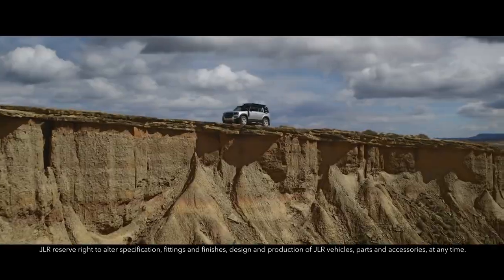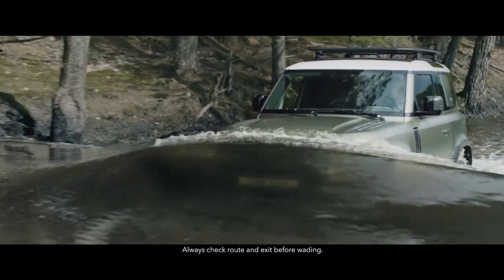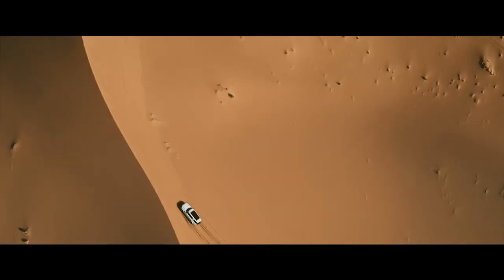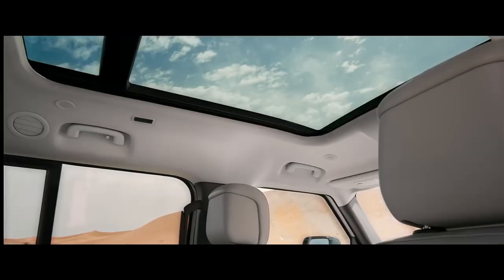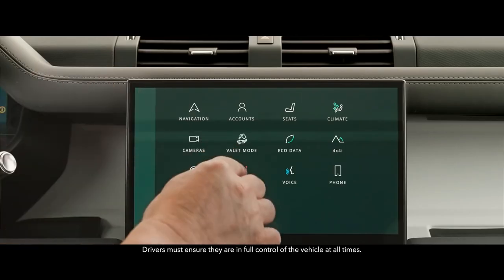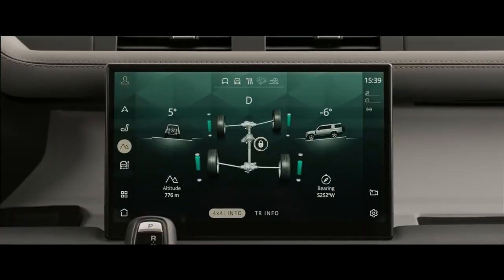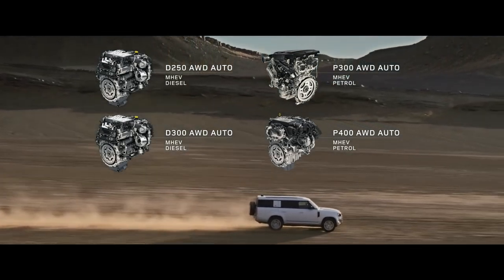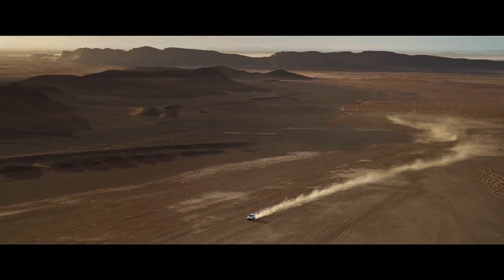Defender 130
We’ve expanded the Defender family with the 130, featuring 8 seats and the capability to create adventures on a grander scale.

Special Thanks
Range Rover